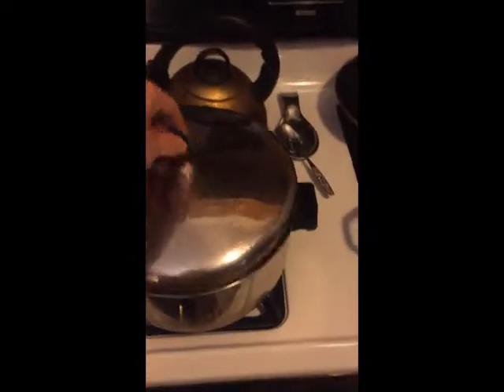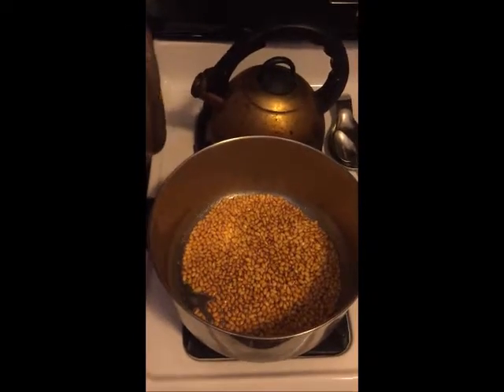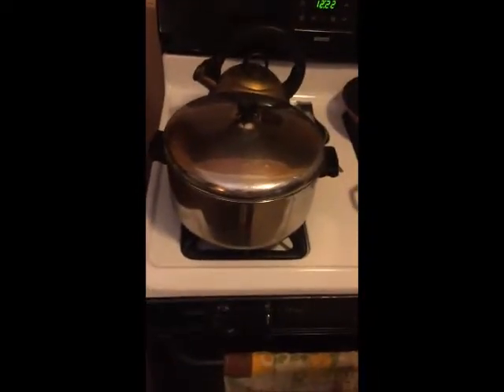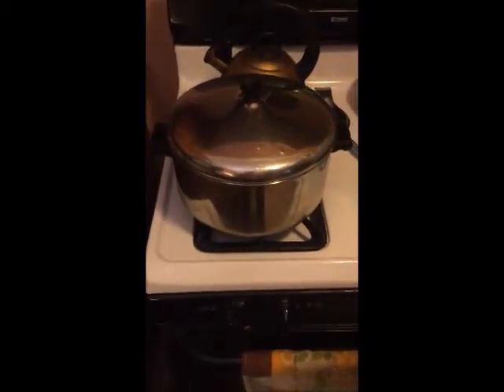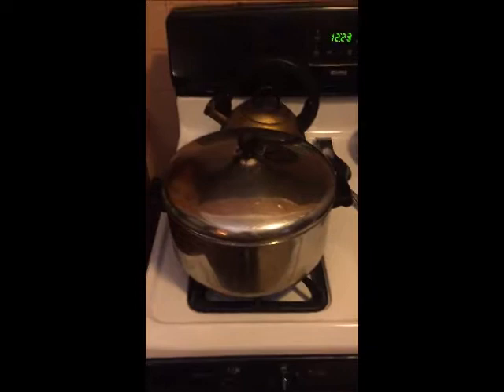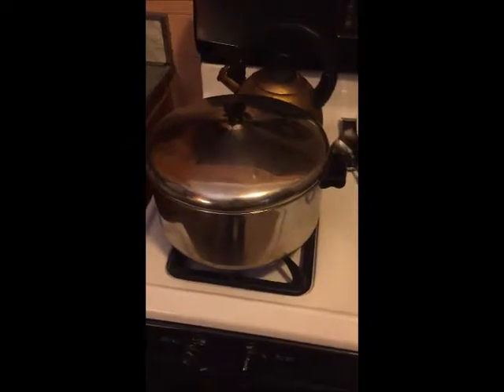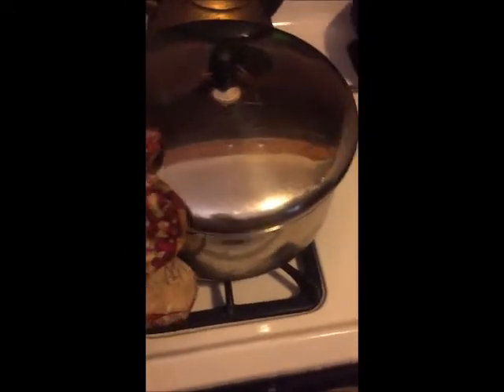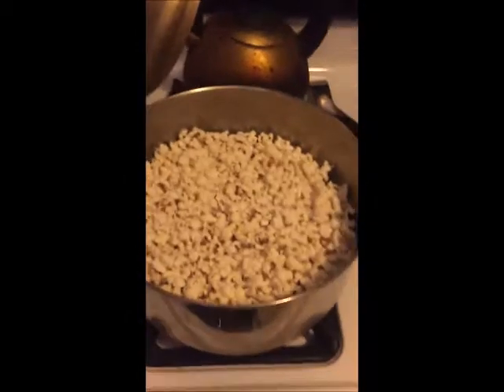How to Make Popcorn the Old Fashioned Way